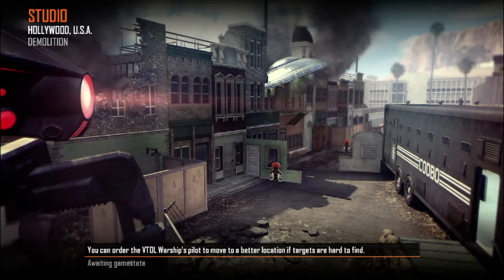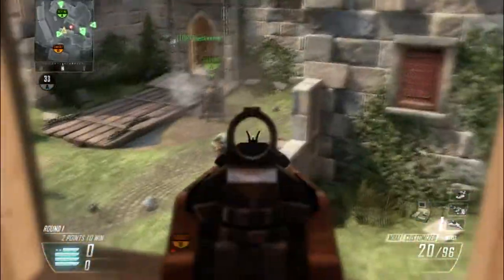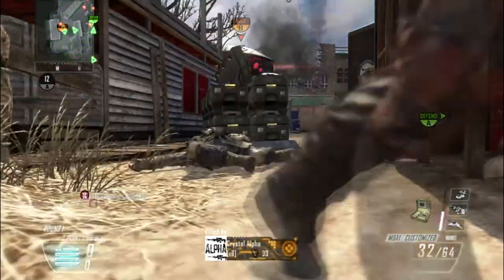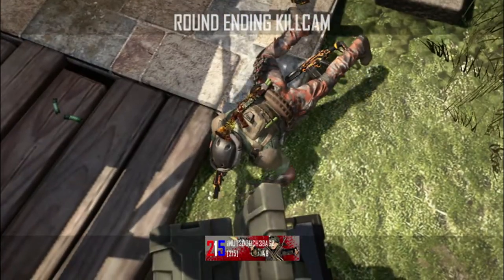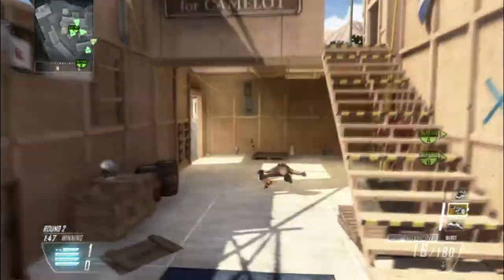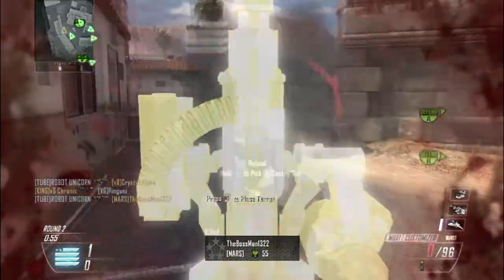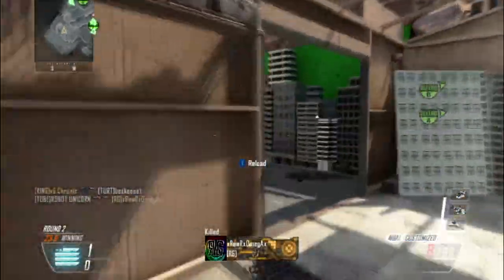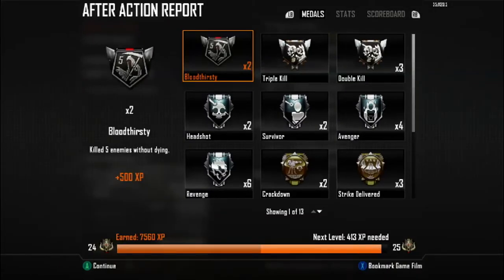Breakdown Sundays - Black Ops 2 - Episode 1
Analysis of a good gameplay. I look at the good things I did and I look at the bad things that I did.

Intro is from Raven Intros